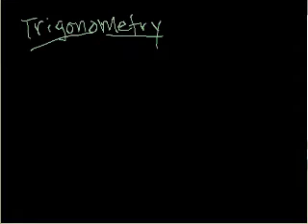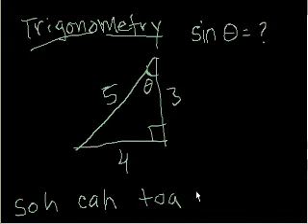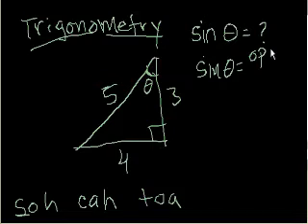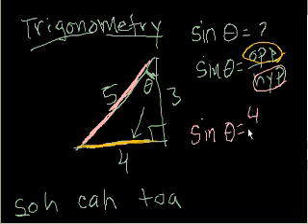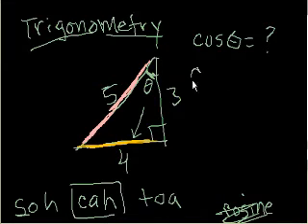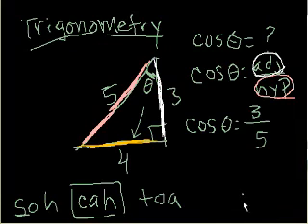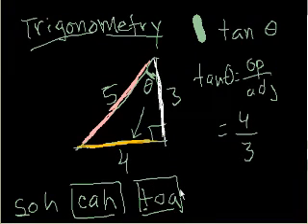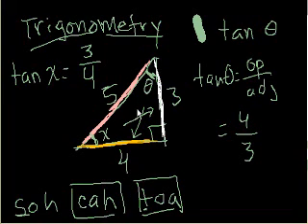My Edited Video